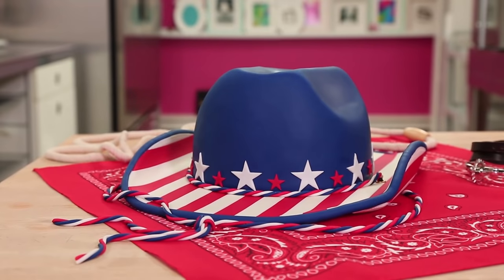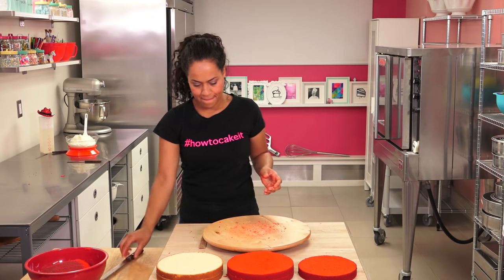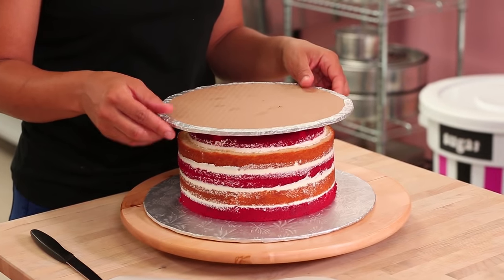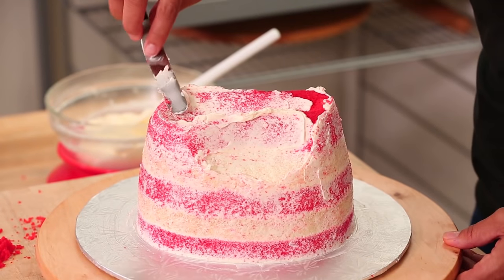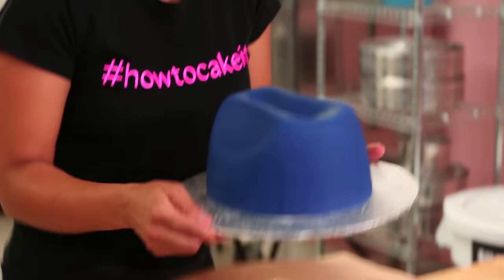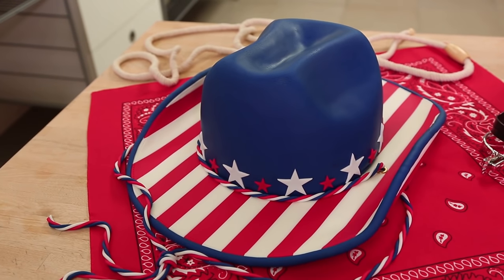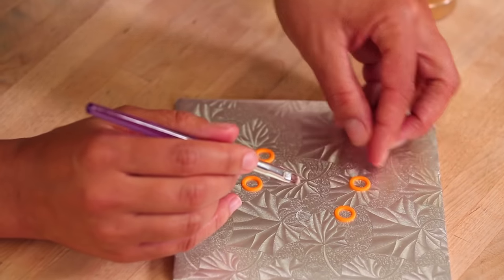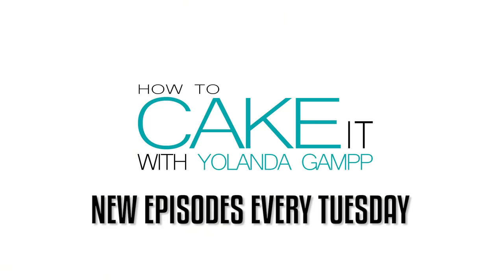How To Make A Texas COWBOY HAT CAKE! Americana Stars & Stripes Made With Vanilla Cake!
Editor: Orhan Sumen
Cinematographer: Cody Clay
Producers: Jocelyn Mercer & Connie Contardi